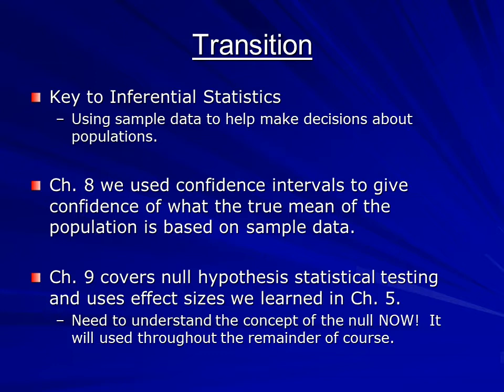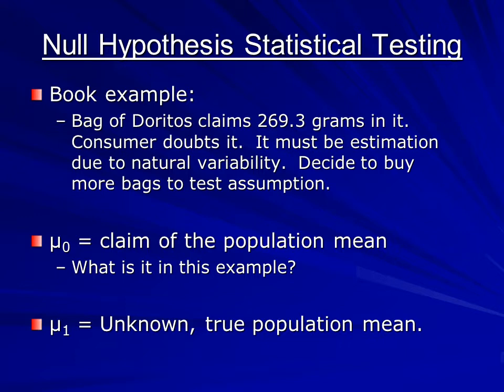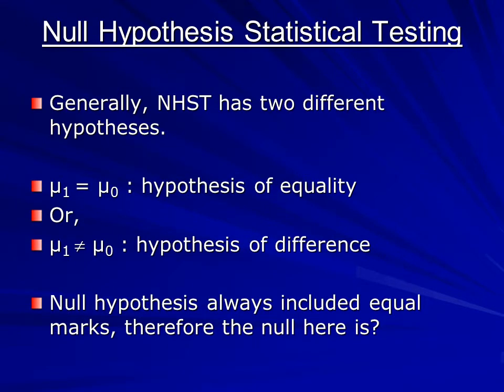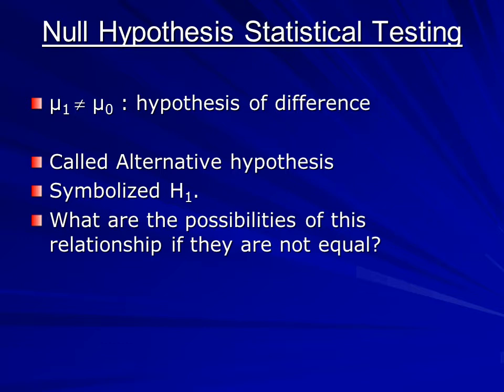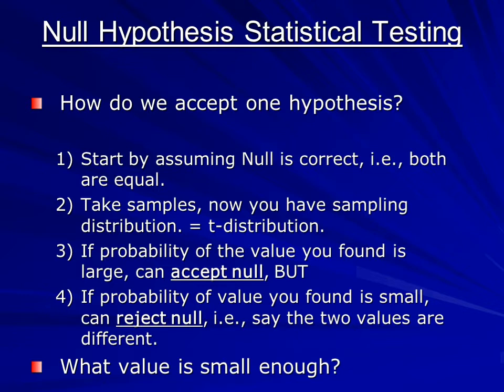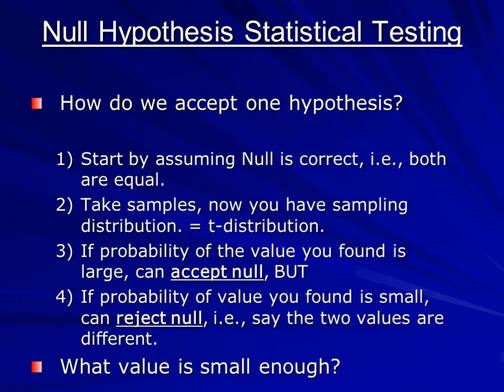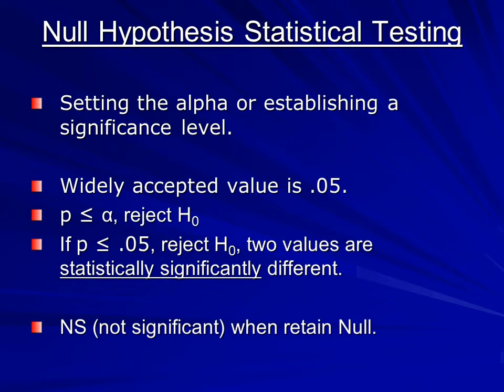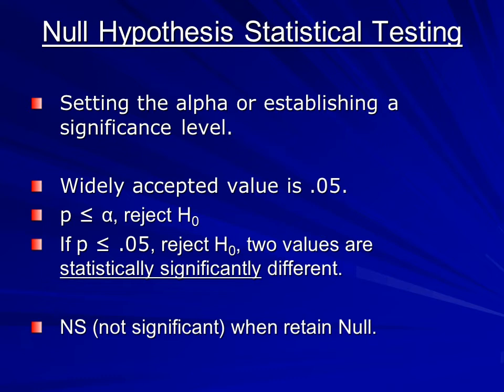Spatz Ch 9 1 Lecture with audio Null hypothesis testing